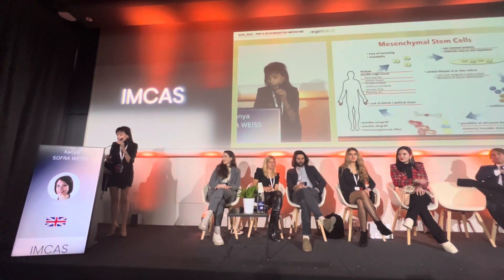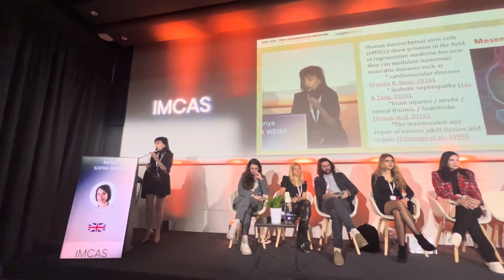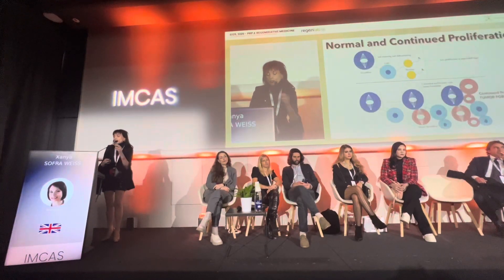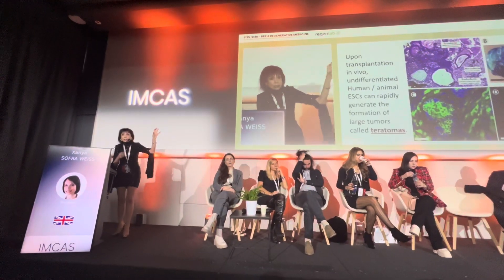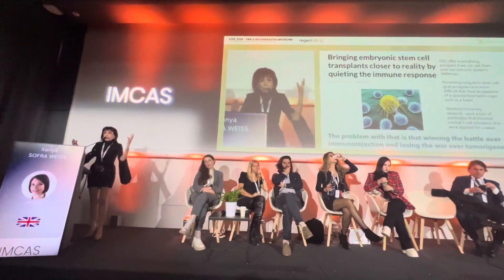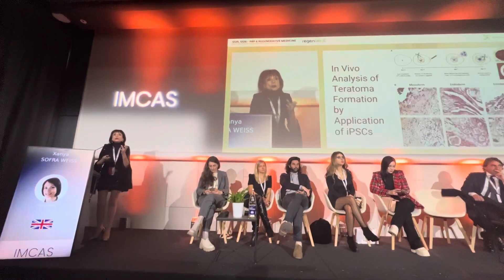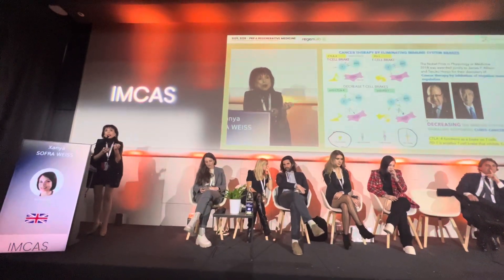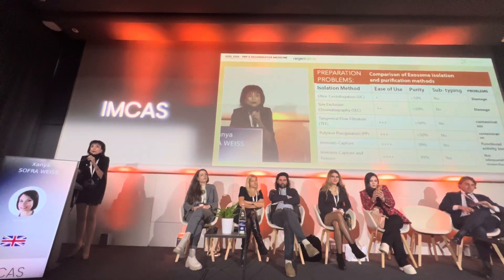The good the bad and the ugly on stem cells. By Professor Dr Sofra